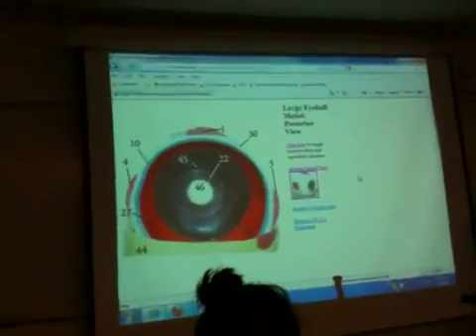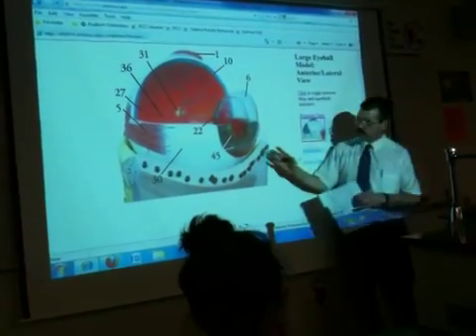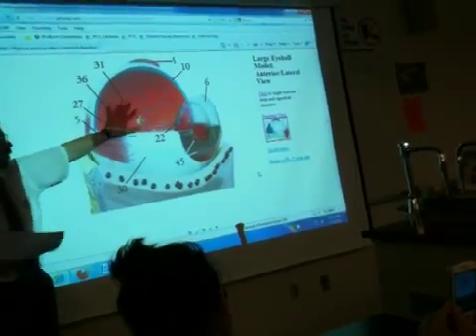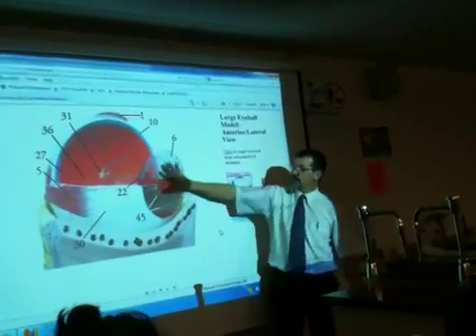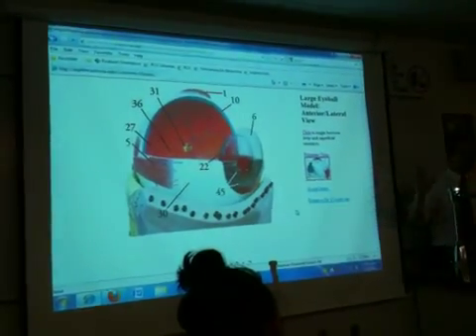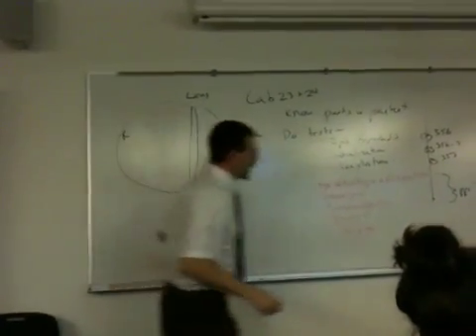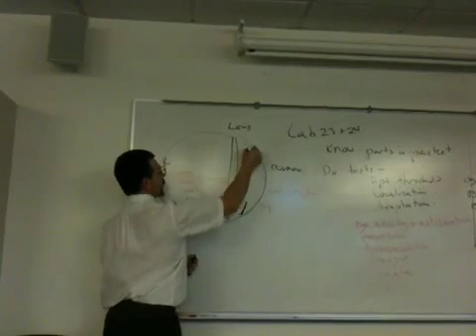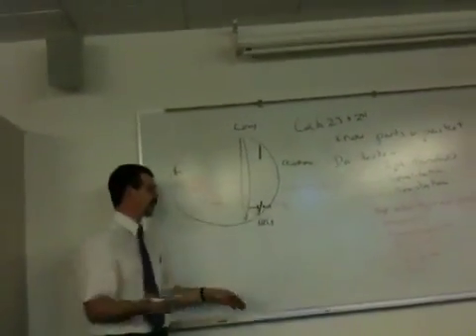Wk 2 eyes